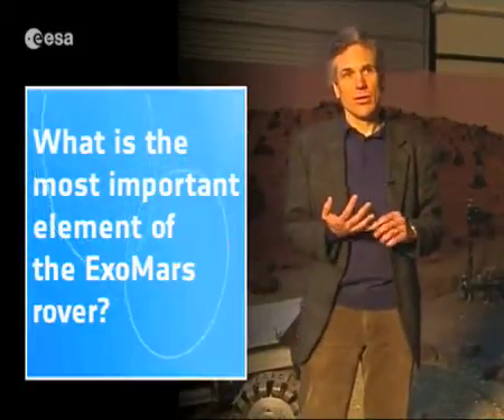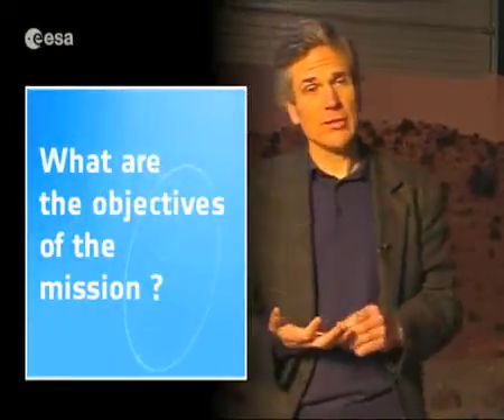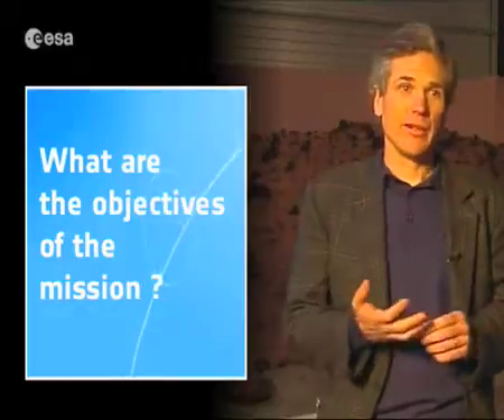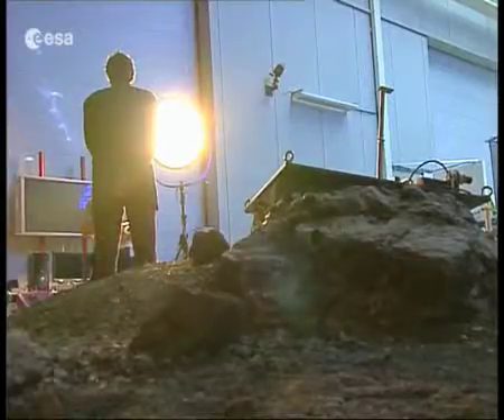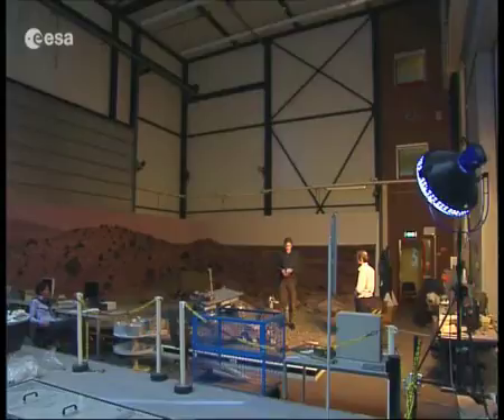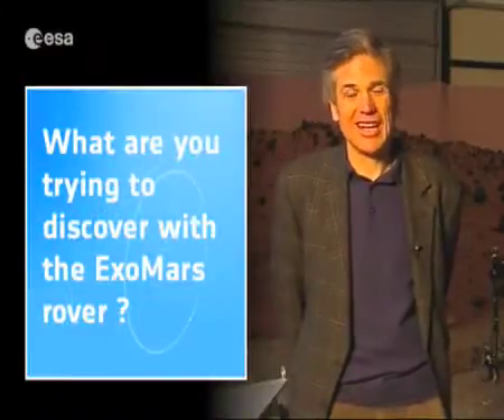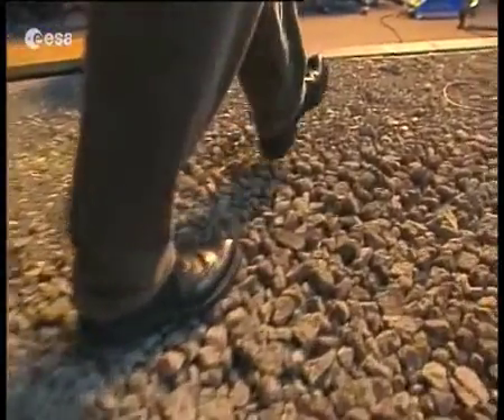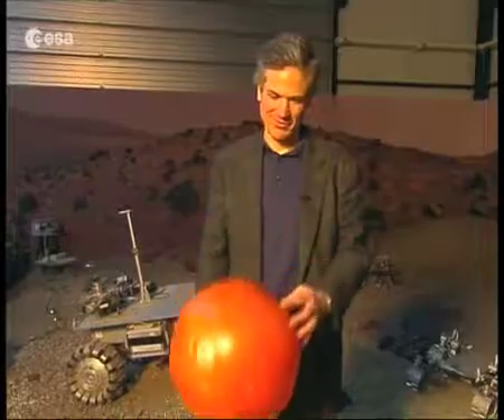What is ExoMars going to do on Mars?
One of the outstanding questions of our time is establishing whether life ever existed on Mars, or is still active today. This is an objective of ESA's missions to Mars, and also a prerequisite to prepare for the future human exploration of the 'Red Planet'.